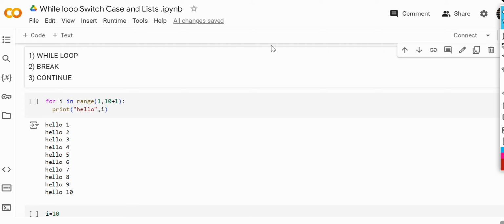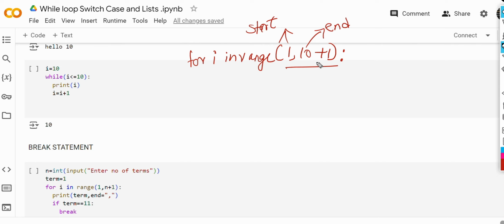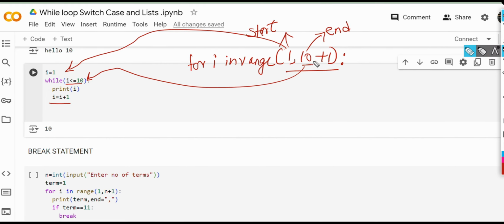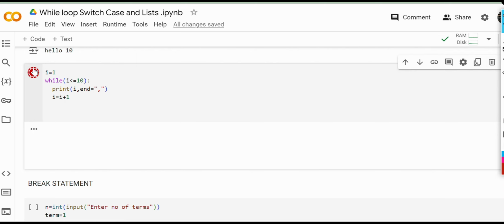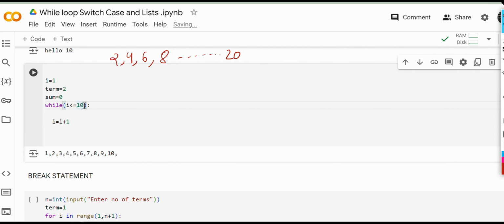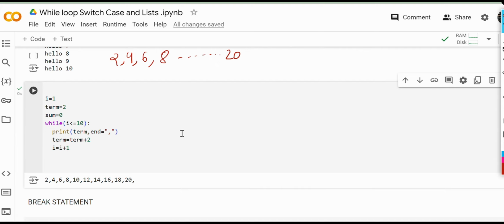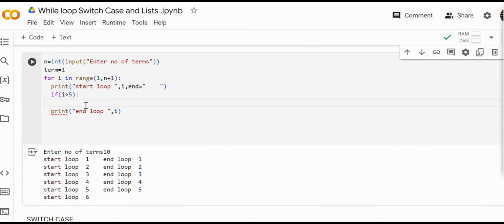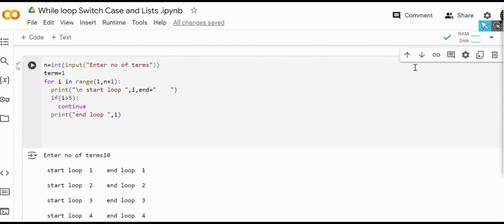while loop and break continue statments| Python Coding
For loop in Python
While loop in Python example
Do while loop in Python
Python while loop exercises
Python while True
While loop example
For loop in Python example